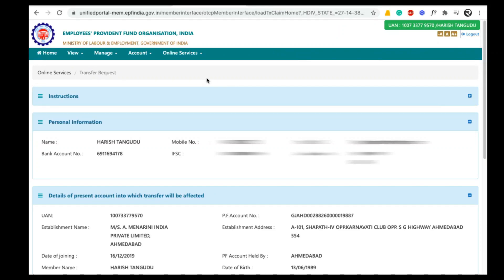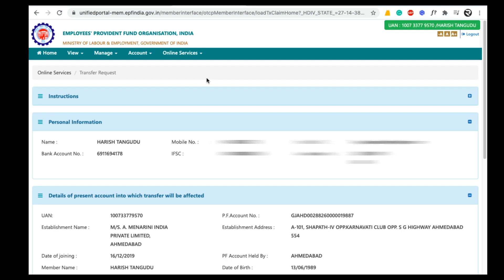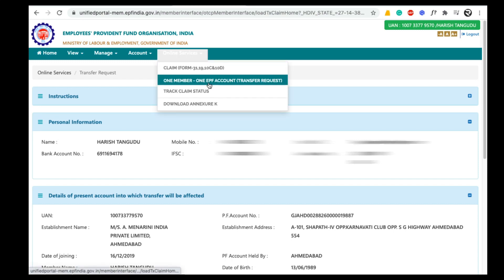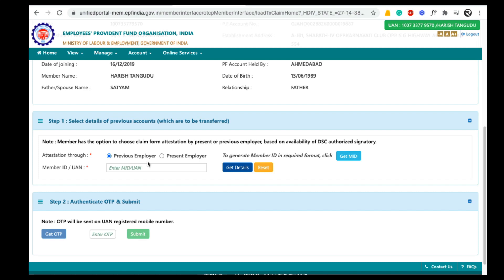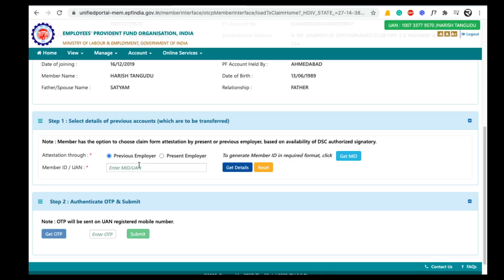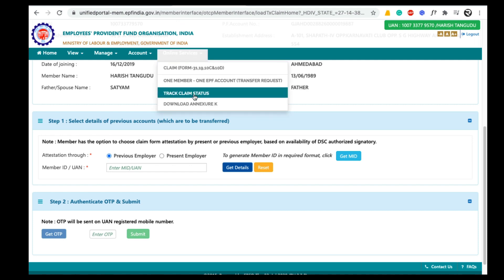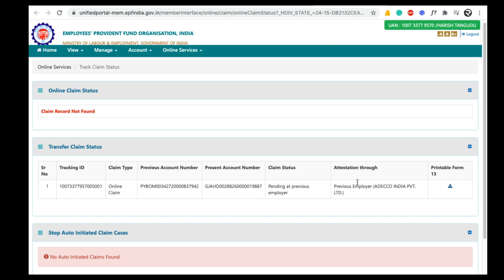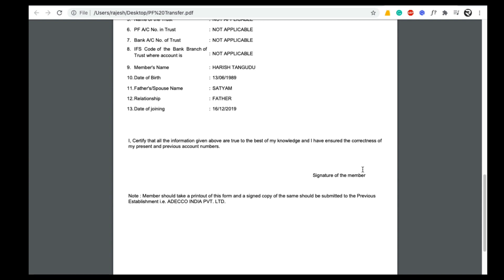PF Transfer from Exempted to Unexempted Establishment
Know how to transfer your PF amount from exempted establishment to unexempted establishment online.
EPF member who has worked in the exempted trust need to choose previous employer attestation option while transferring their PF amount to unexempted trust in UAN member portal.